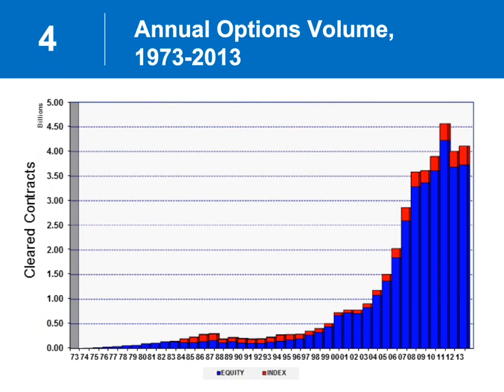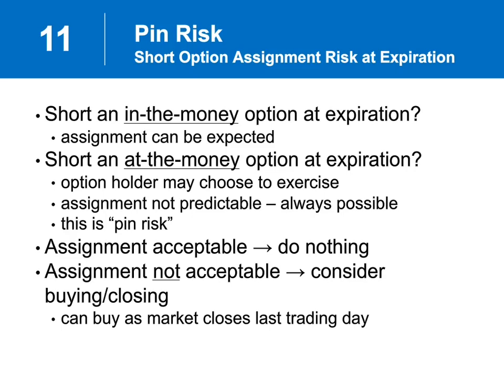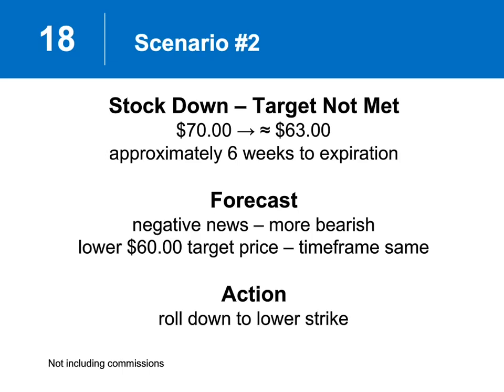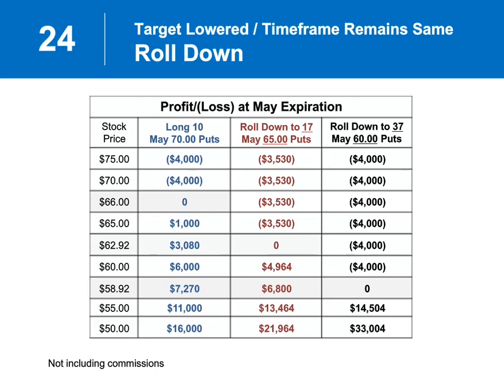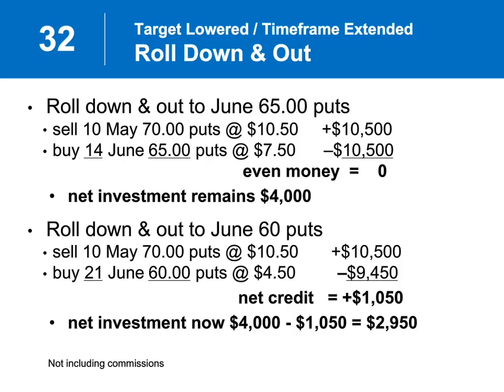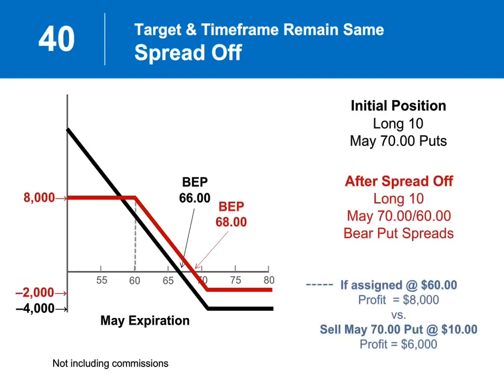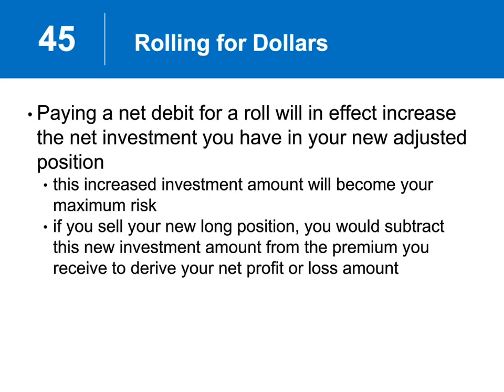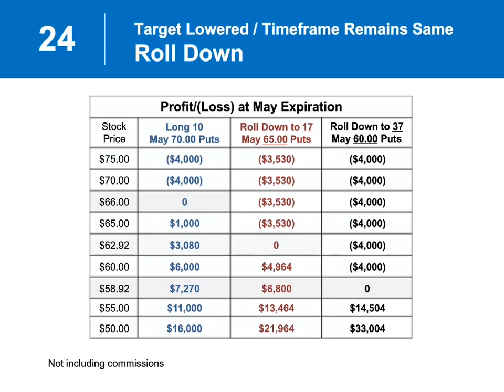Put Option Adjustments Explained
Put Option Adjustments Explained by The Options Industry Council (OIC)

After our first two sessions on trade adjustments with calls, we’ll take a look at put adjustments. When should you make a change? OIC instructor Joe Burgoyne will take you through some scenarios that could help you better adapt to market fluctuations.

About the series: Learn tips and techniques to manage your options positions